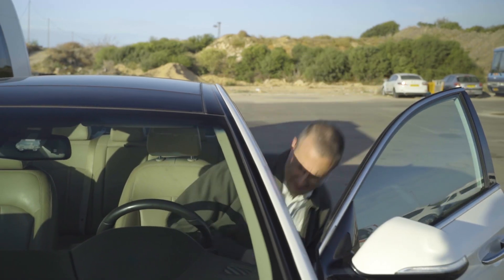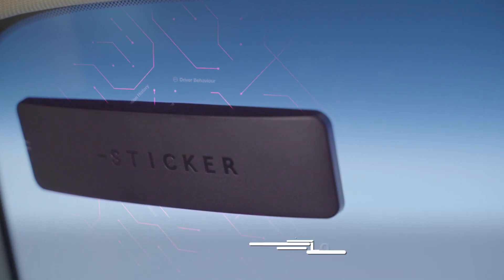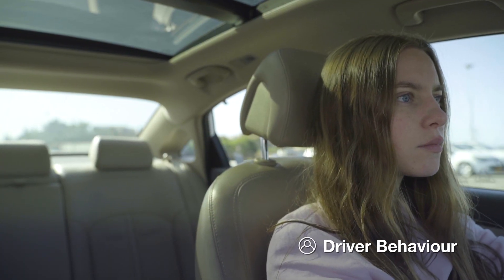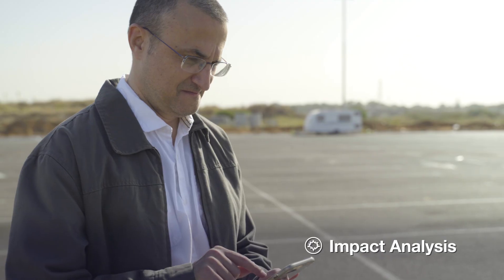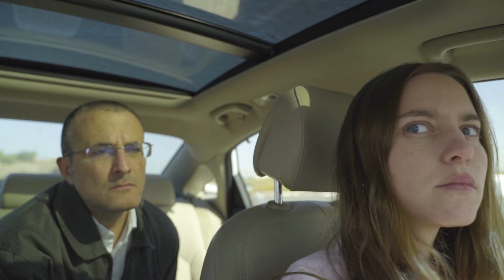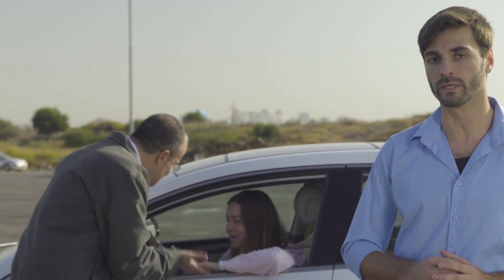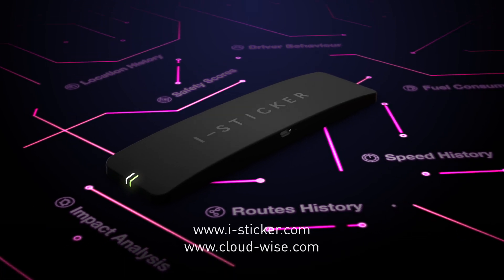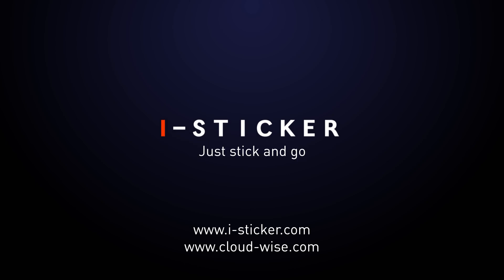I-STICKER Family (B2C)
I-STICKER is a New Generation IoT Telematics and Driver Safety Solution for Fleets, Insurers, and Families.

I-STICKER is a multi-sensor, affordable IoT smart telematics sticker, giving you all the information you really need about your vehicles' dynamics and drivers’ performance.

I-STICKER is a breakthrough, tiny, and totally wireless telematics solar-powered device.

I-STICKER is hassle-free, super easy for deployment and usage. It is installation free, no more downtime, installations costs, and monthly SIM charges.

Just Stick and Go!